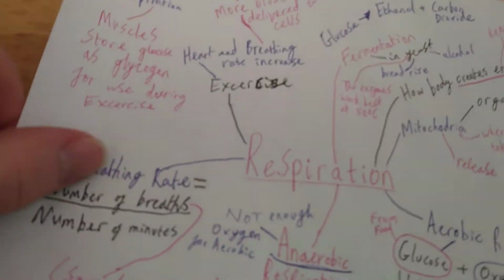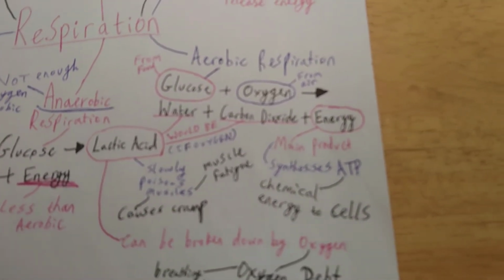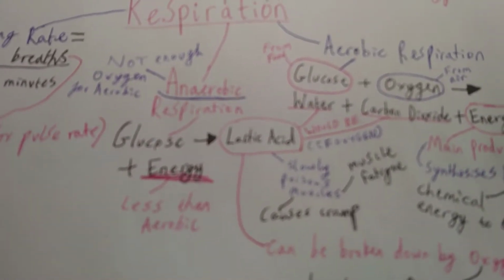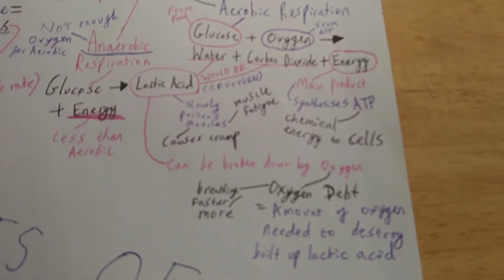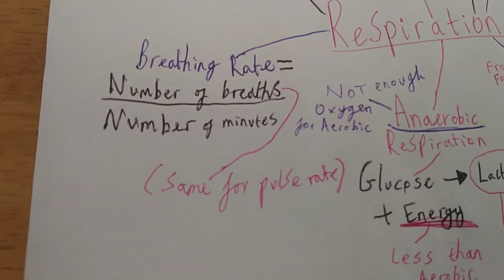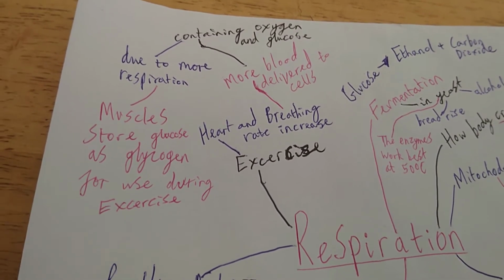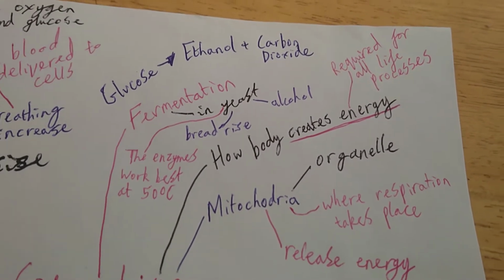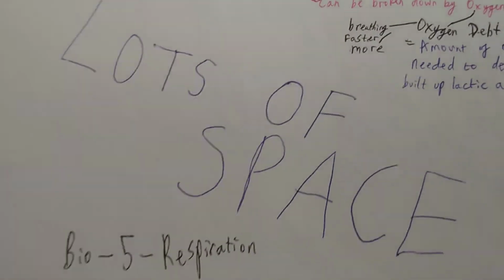AQA GCSE Biology 5:Respiration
It'll take your breath away!